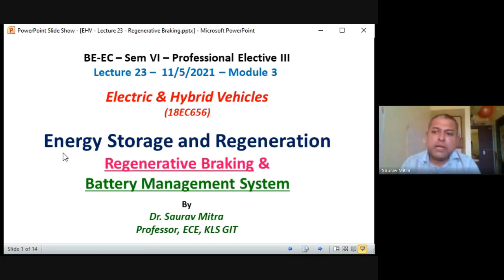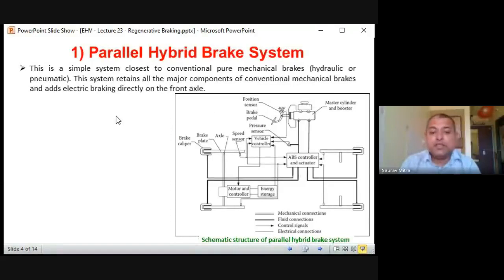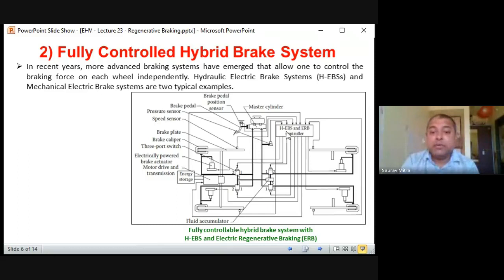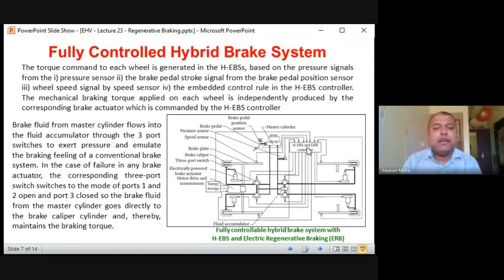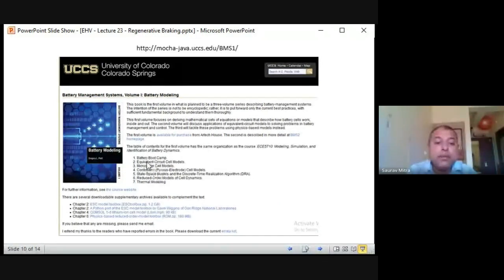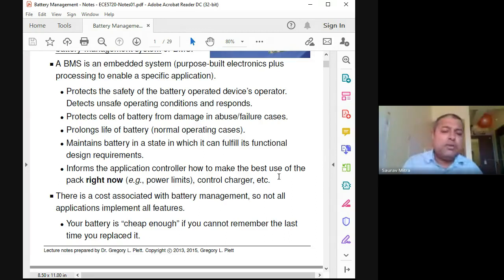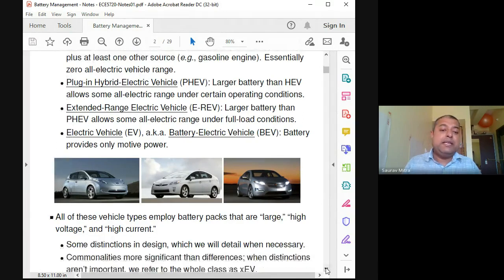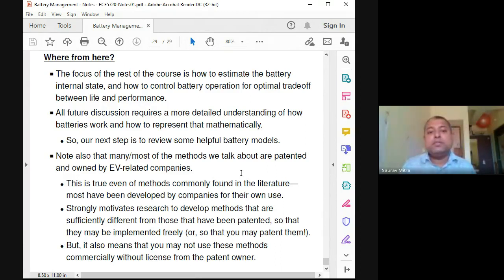EHV - Lect 23 - Regenerative Braking and BMS